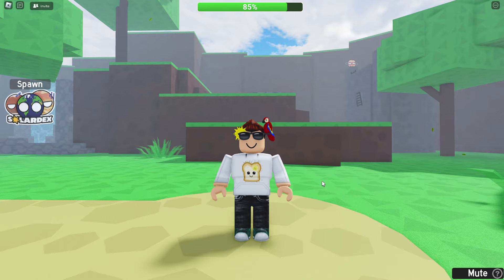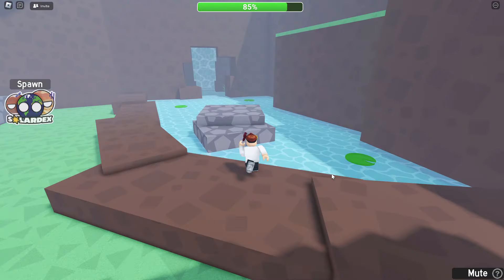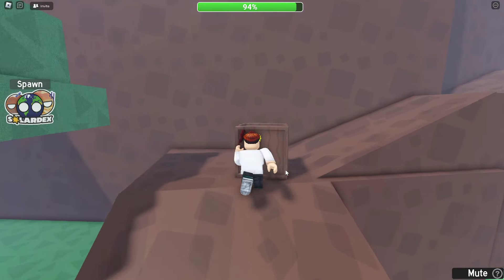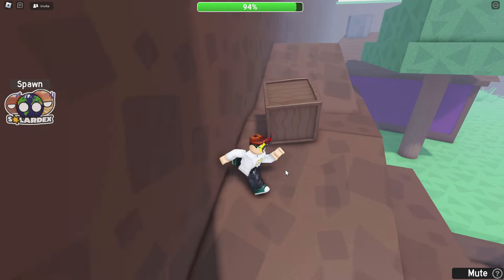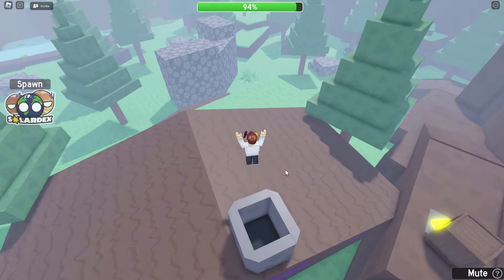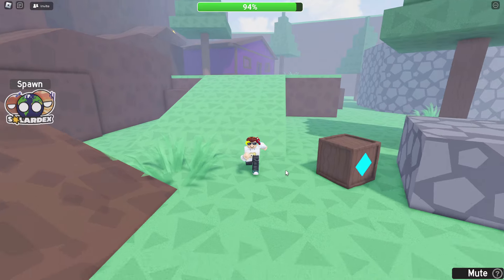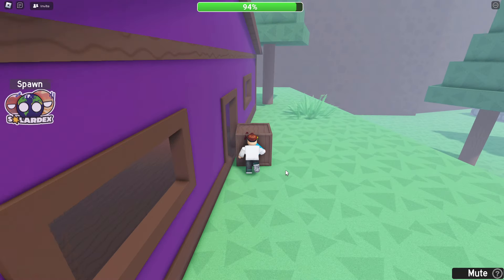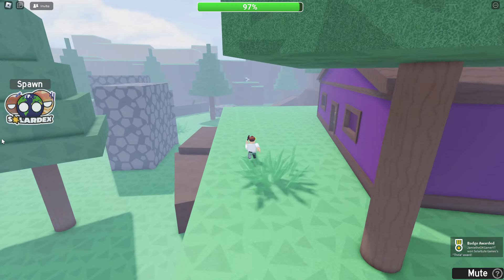FIND the PLANETS 🪐How to get ALL 5 NEW Planets and Badges🪐 GONGGONG ORCUS CHARON THEIA! Roblox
In this video I find all 5 new Planets in Find the Planets for Roblox!

00:00 Gonggong
00:40 Orcus
00:55 Lapetus
02:10 Theia
04:40 Charon